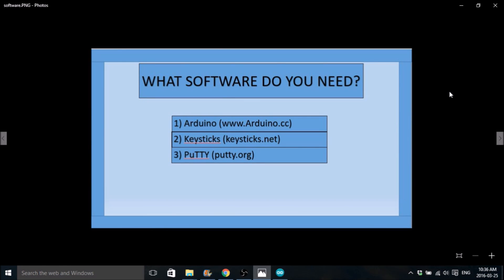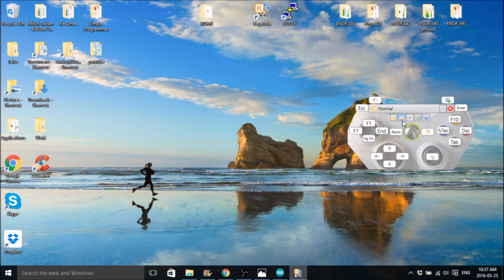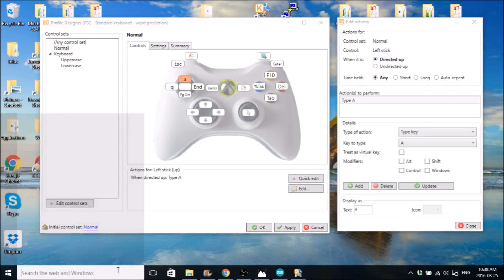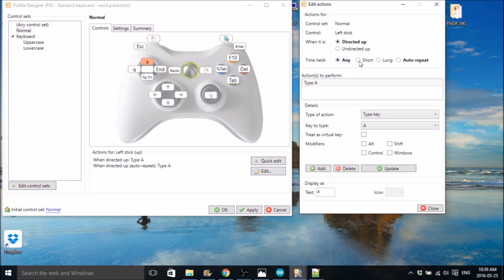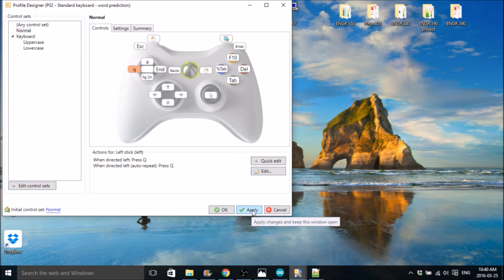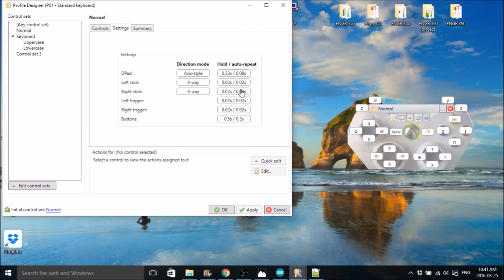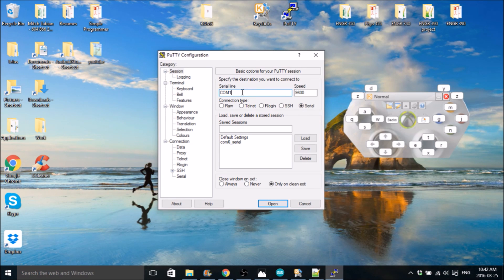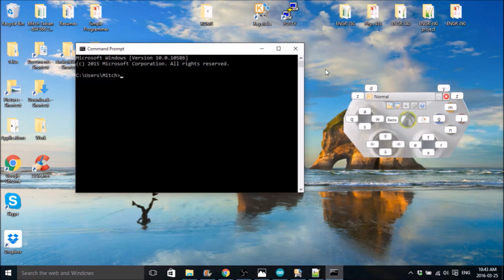EASY Robot Arm with Arduino and Xbox 360 Controller (part 2)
Part 2 of my tutorial on how to control a 5 servo robot arm with an xbox 360 wireless controller!